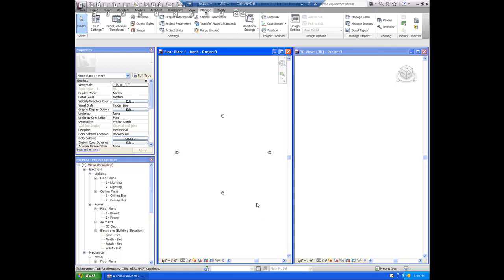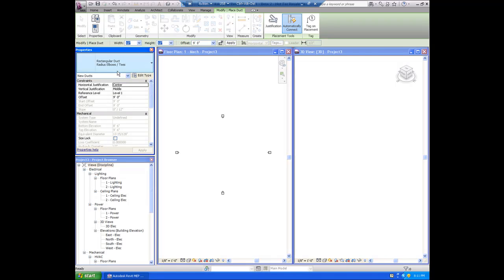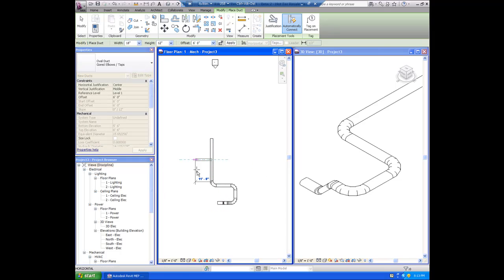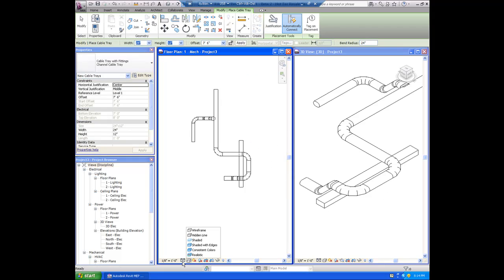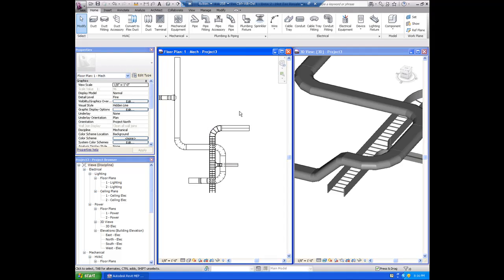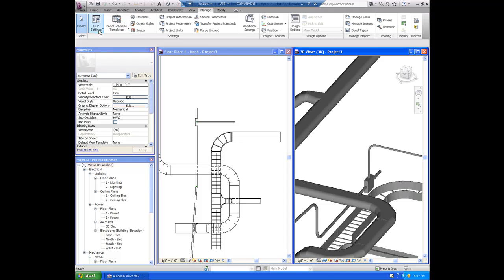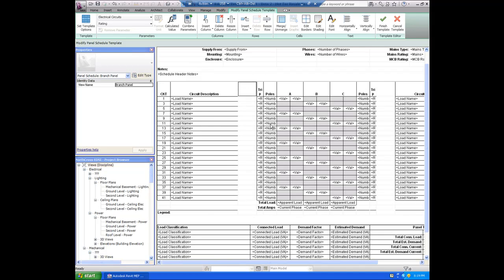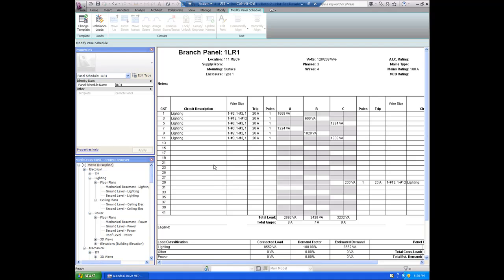Revit MEP 2011 New Feature Overview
In this video Nick demonstrates some of the great improvments in Revit MEP 2011.